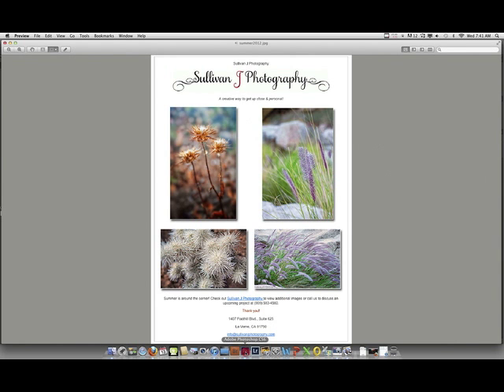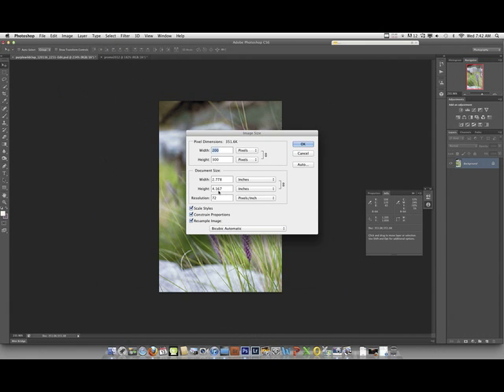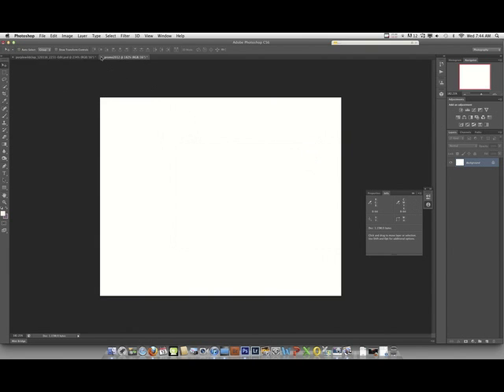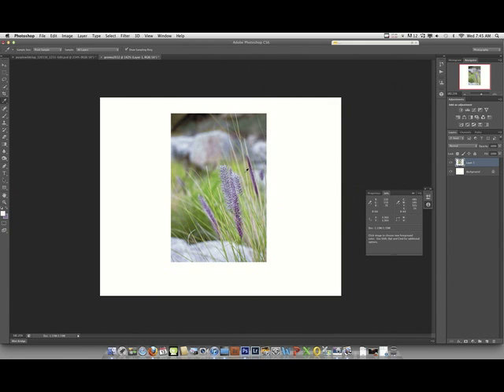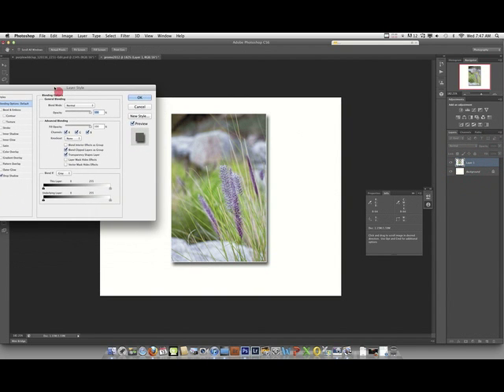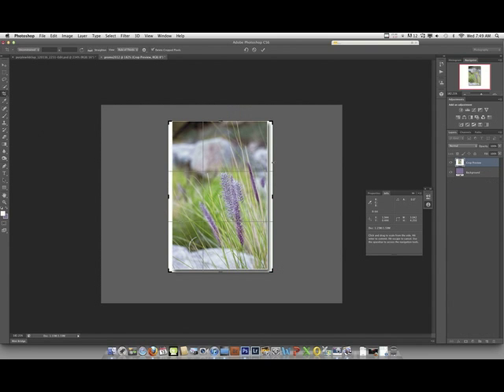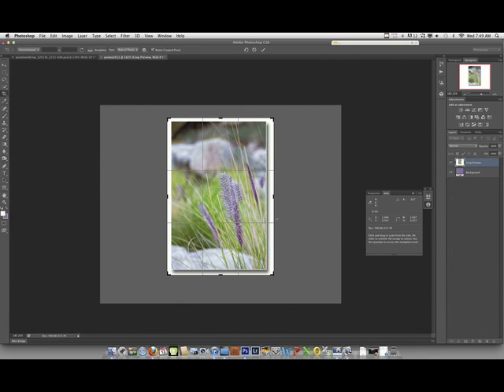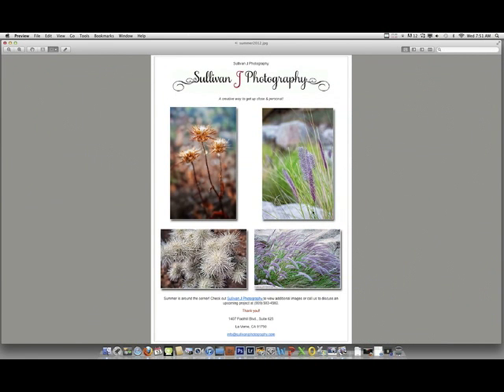Adding a shadow to your Image for a 3D effect.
I show you steps on how to add a shadow to your images so they have dimension using Photoshop.

3.  LET'S WORK TOGETHER: Are you stuck?

5.  MACRO PHOTOGRAPHY LIVE CHAT SHOW